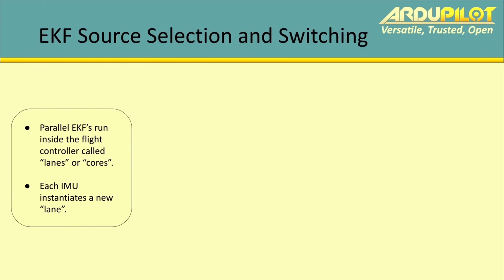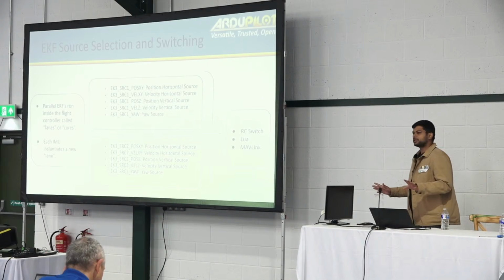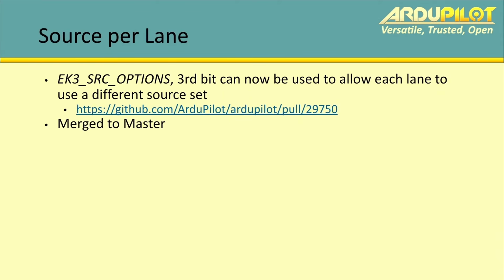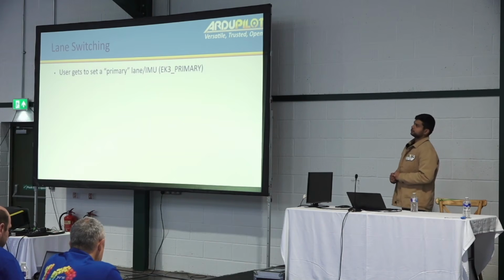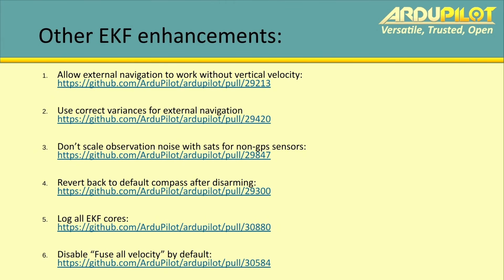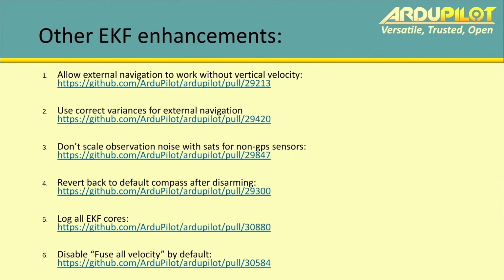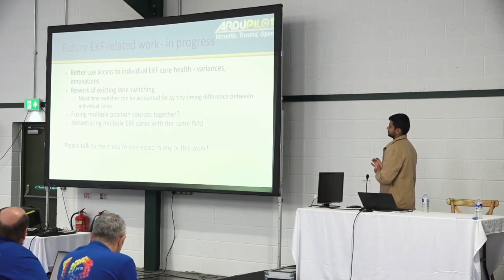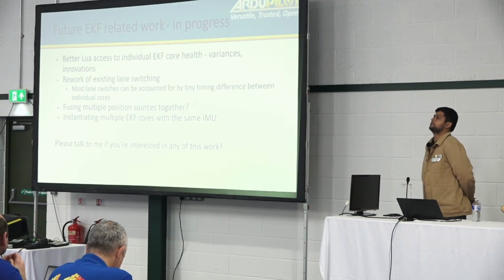EKF work by Rishabh Singh